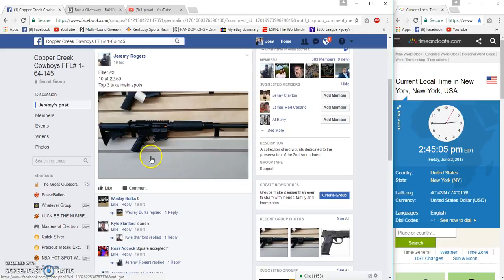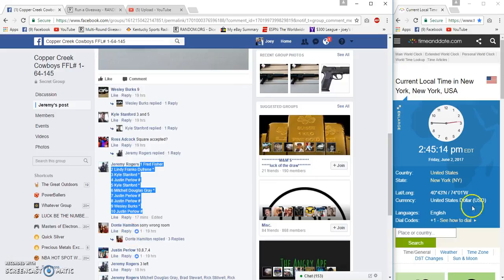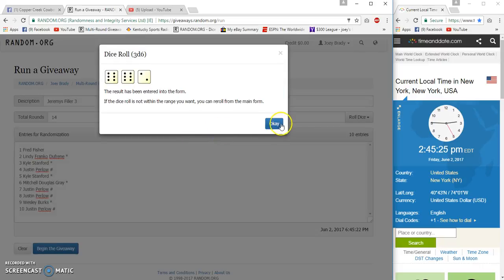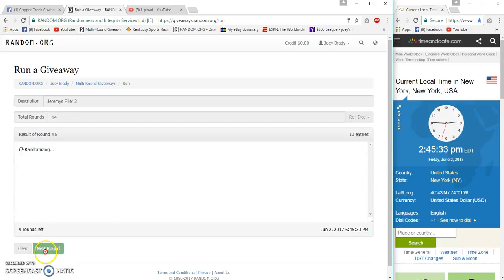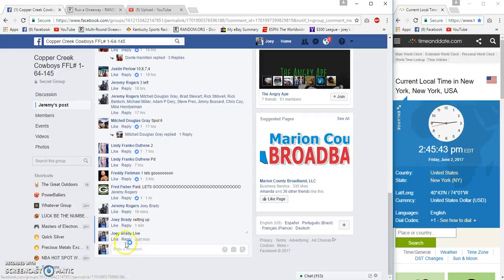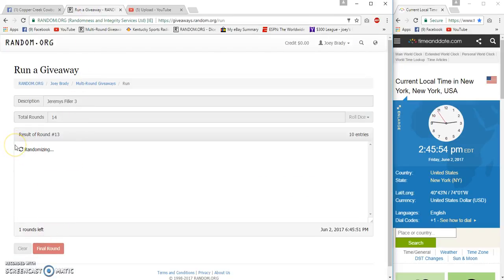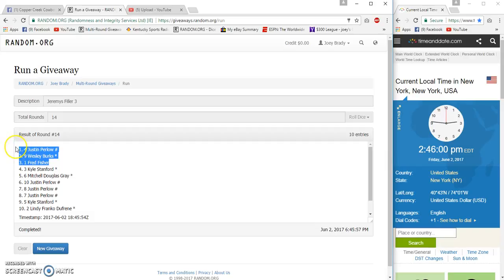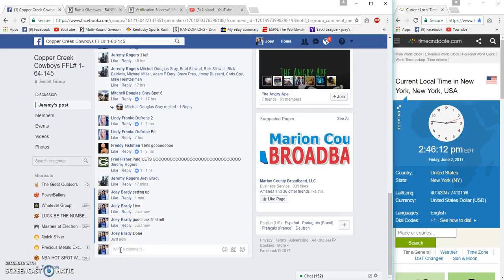Jeremys filler 3